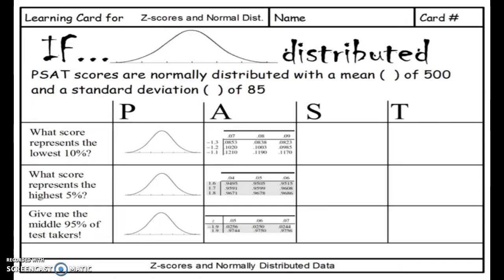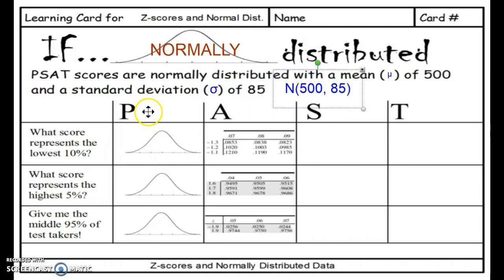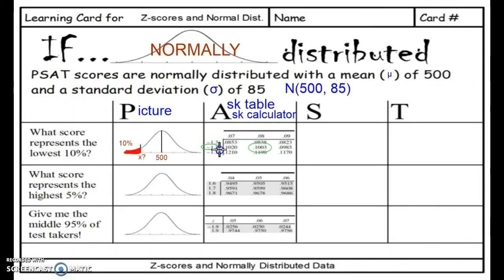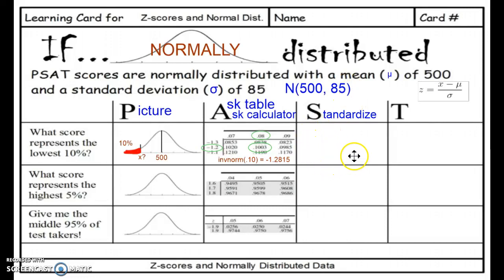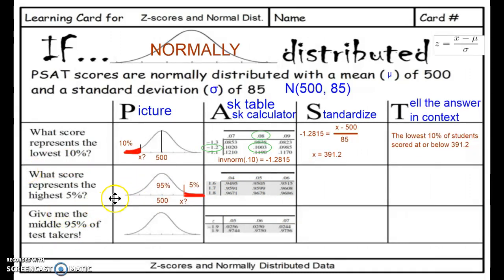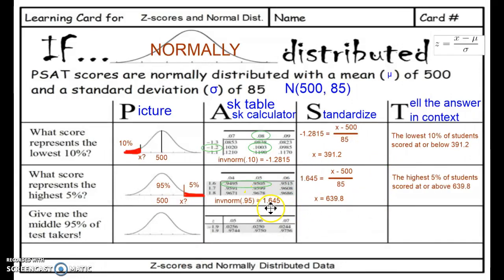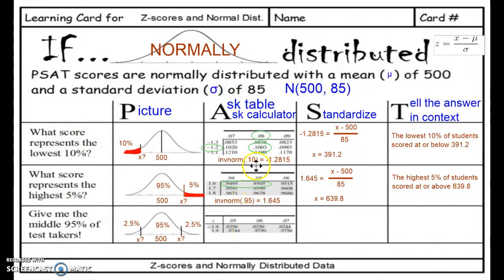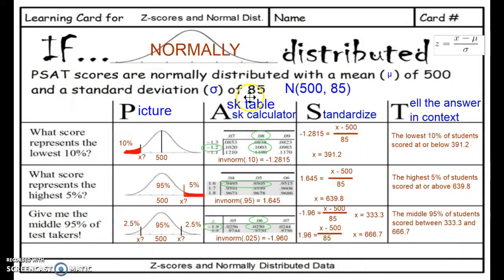Learning Card - Z-Scores and the Normal Distribution Part 2